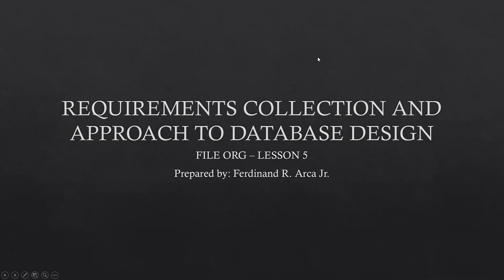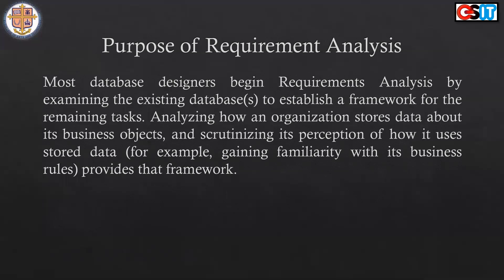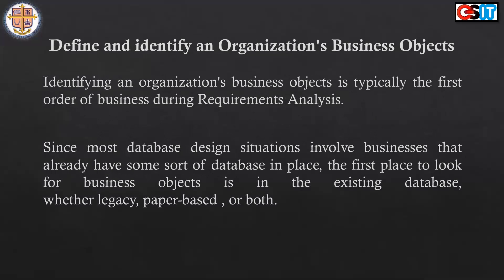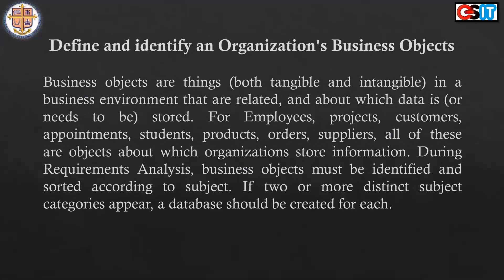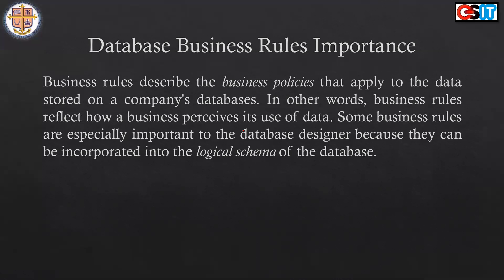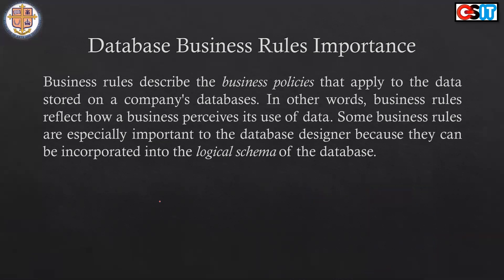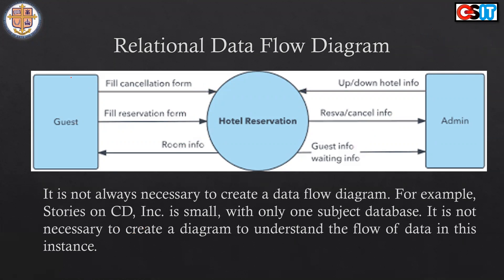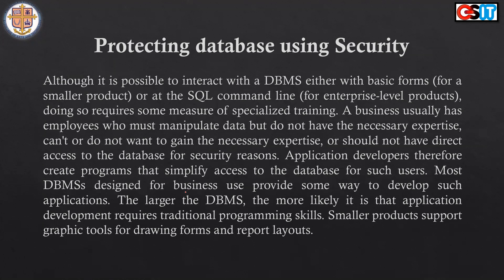Lesson 5: Requirements Gathering - Taglish